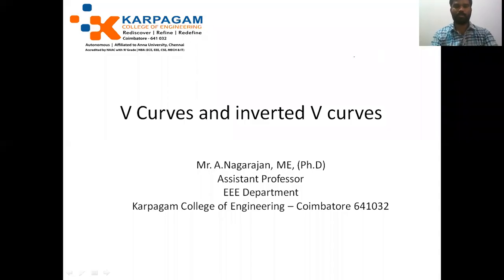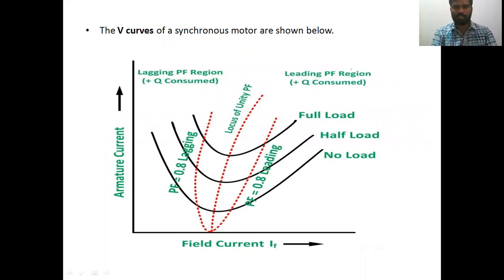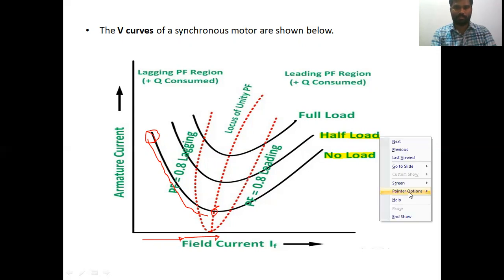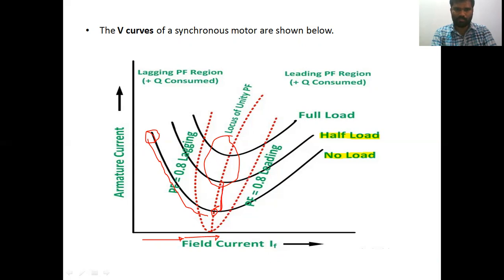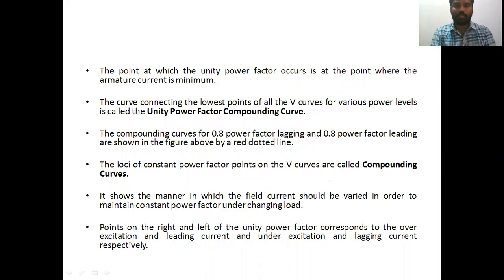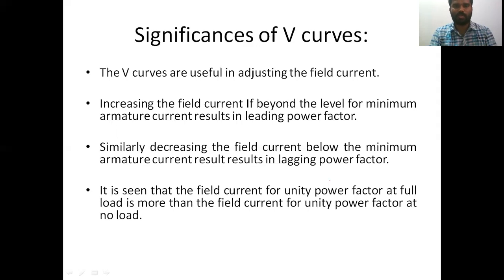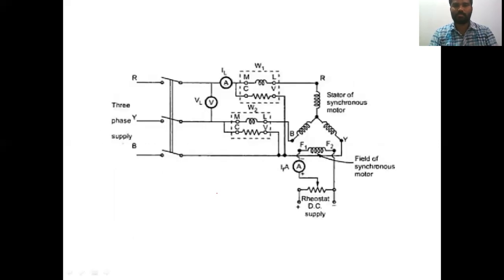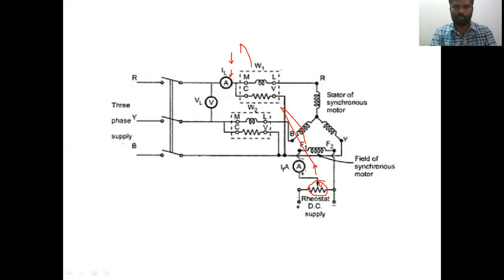V curves and inverted V curves